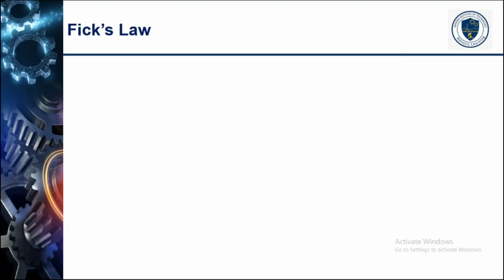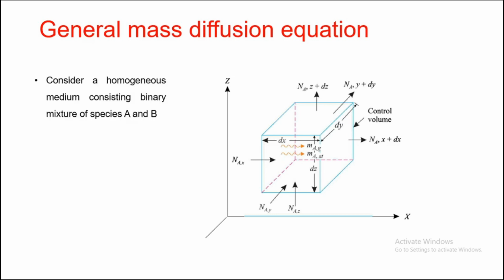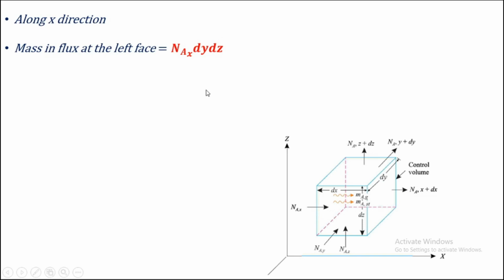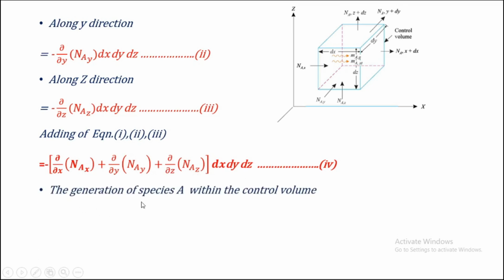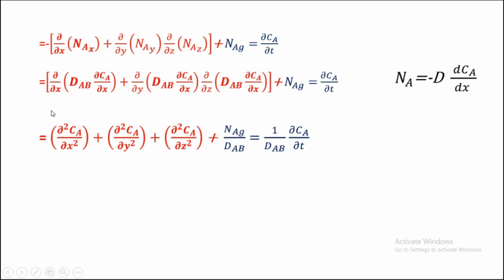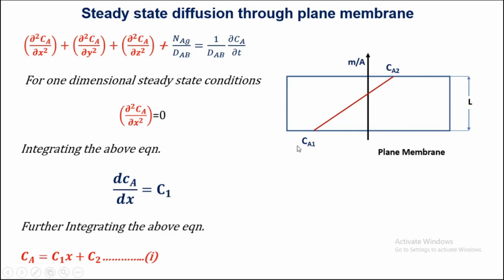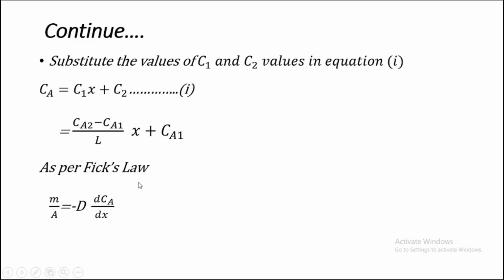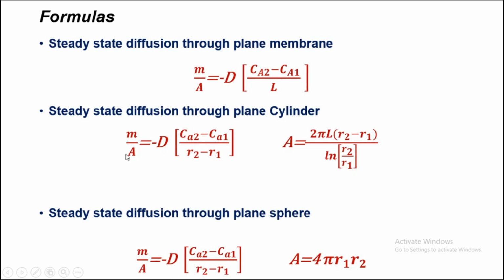Fick's laws of diffusion